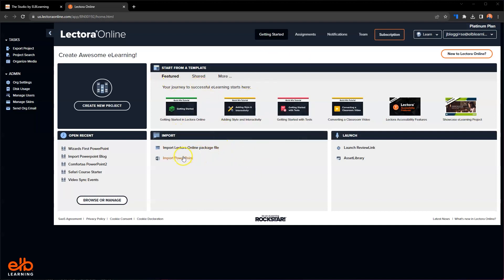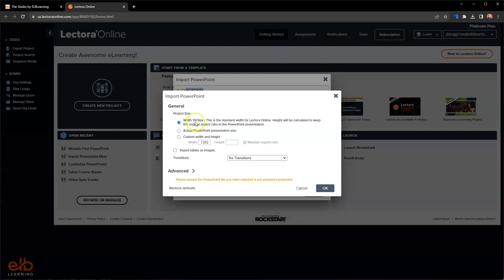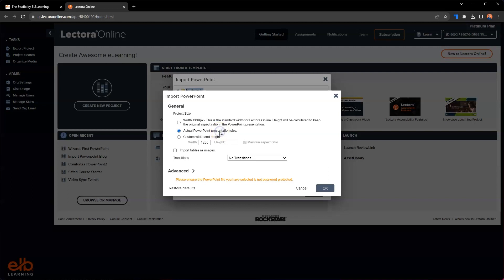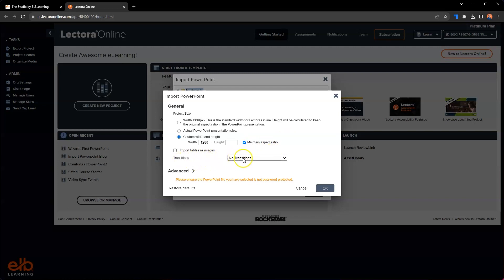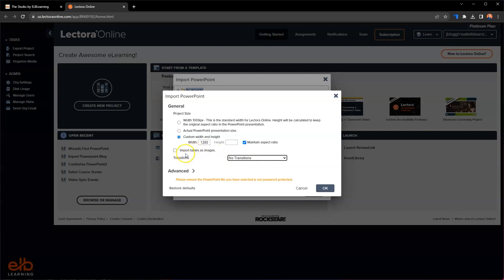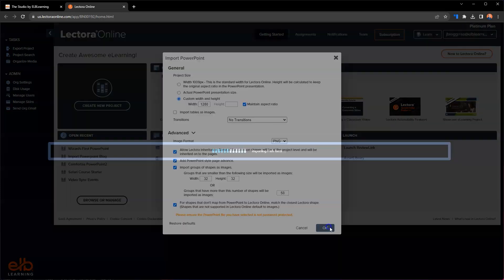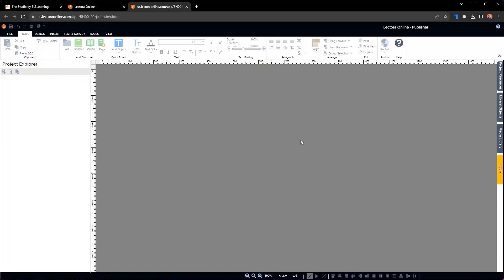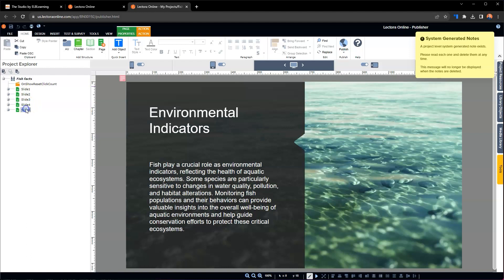Lectora PowerPoint Import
Check out this new feature in Lectora authoring tool.